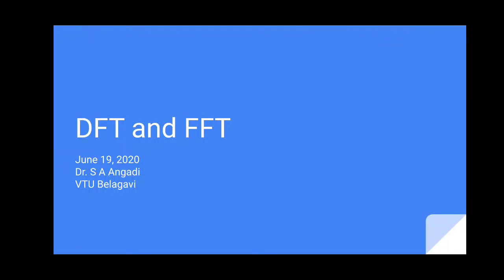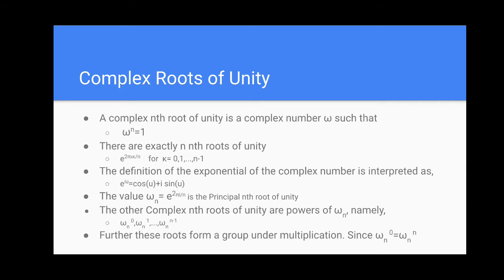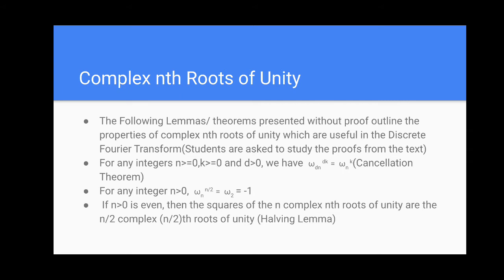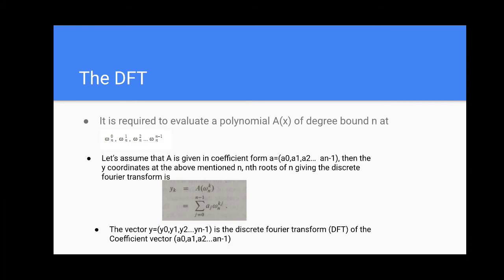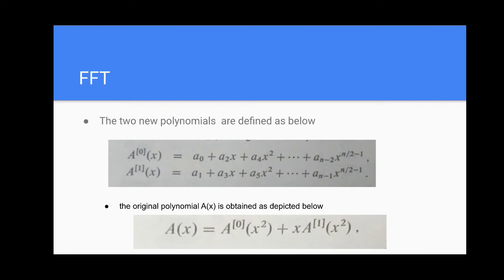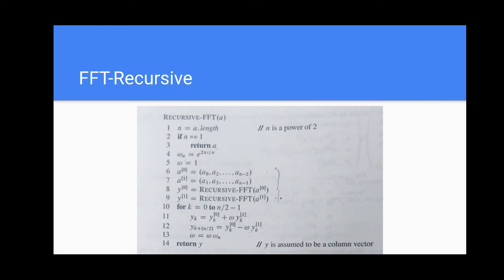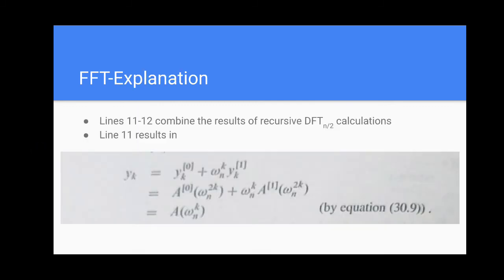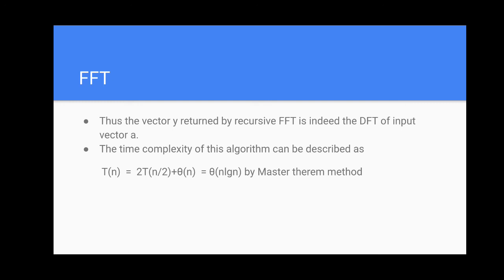DFT and FFT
Video on Fast Fourier Transform Algorithm